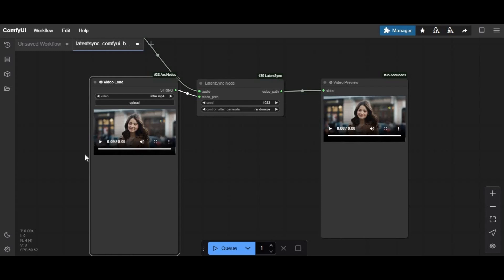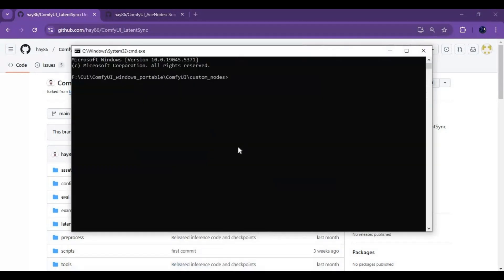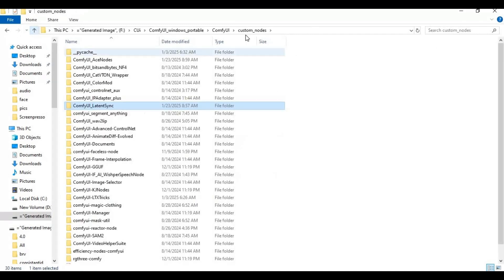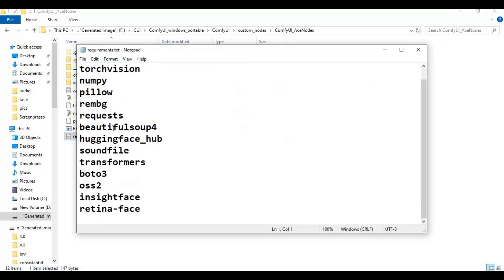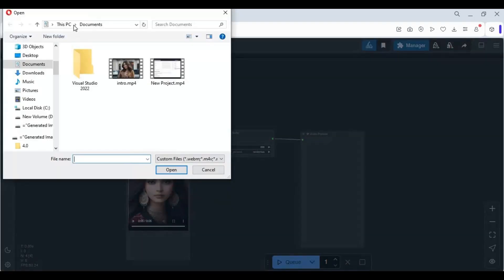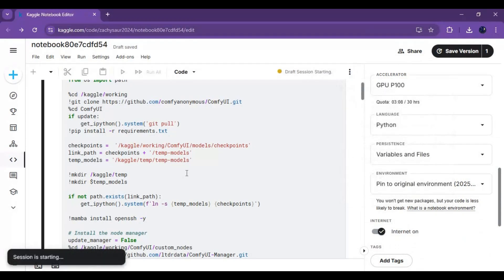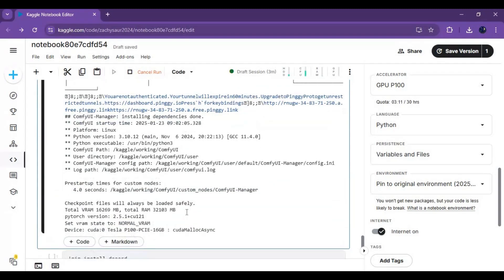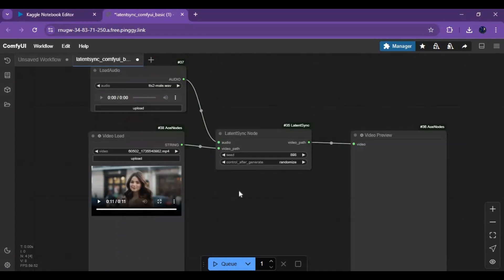"LatentSync on ComfyUI for Low RAM GPUs: Easy Installation | Chane speech of anyone"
Unlock the power of LatentSync on ComfyUI with this easy installation guide, optimized for low RAM GPUs! With LatentSync, you can seamlessly change the speech of anyone with remarkable precision and clarity. Perfect for creating realistic voiceovers, modifying speech, and enhancing your deepfake projects.